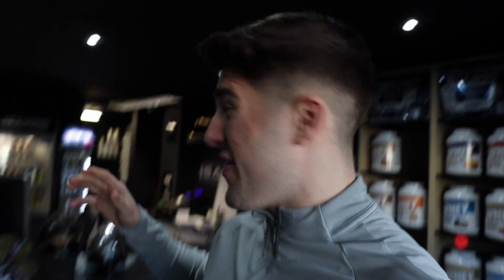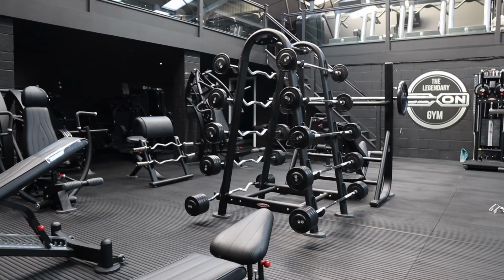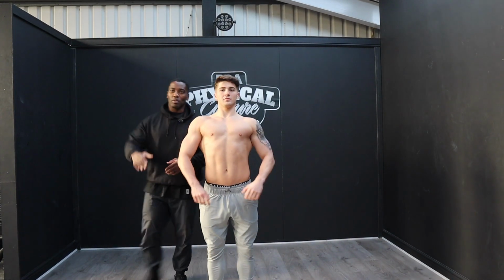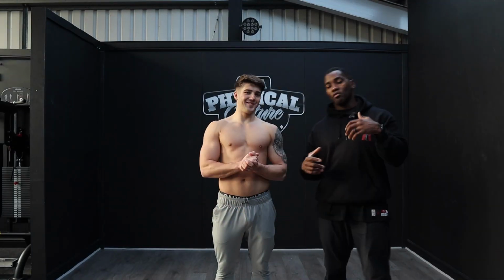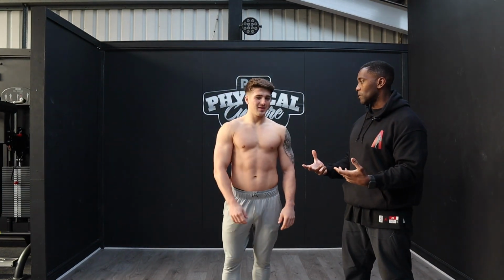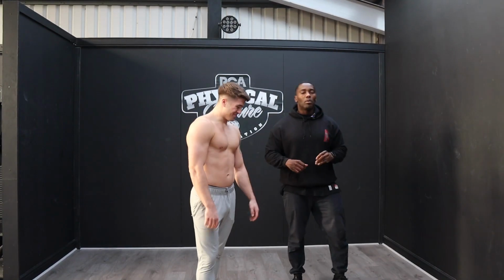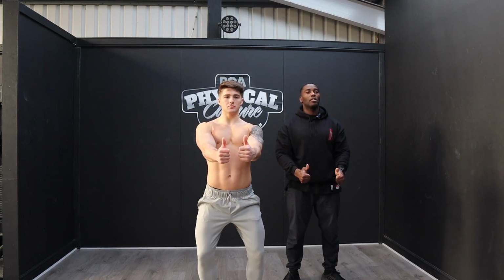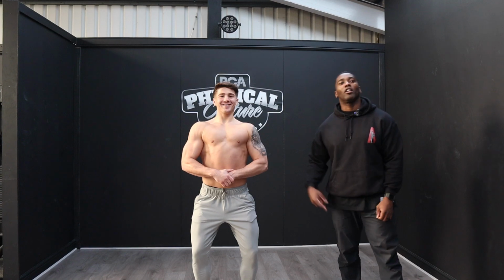How To Pose Like A Pro Bodybuilder ( Beginners Guide )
♫MUSIC CREDITS♫